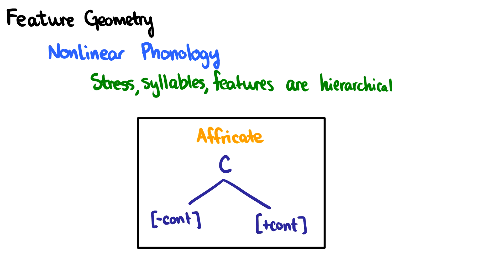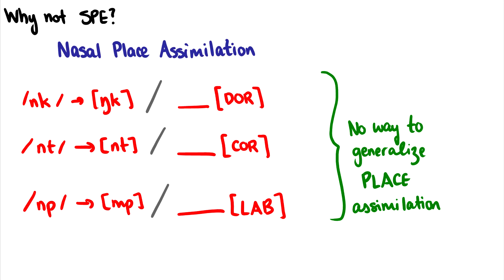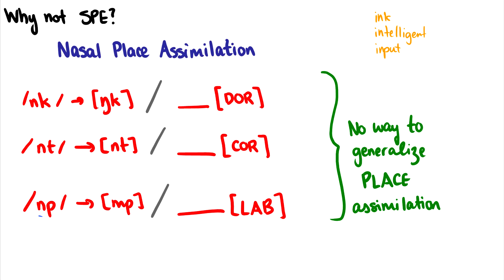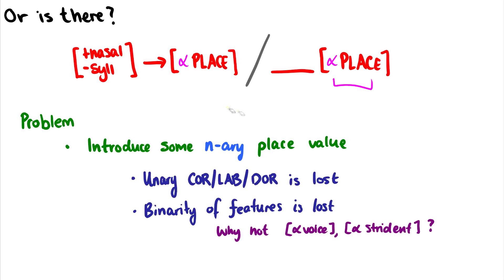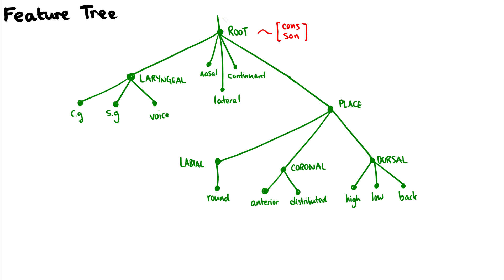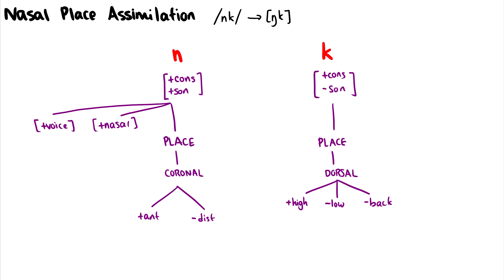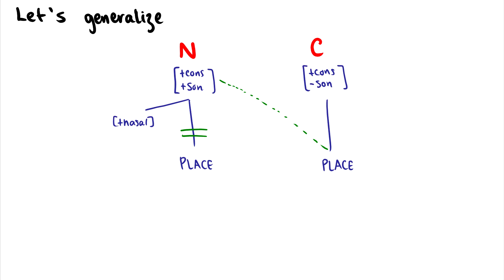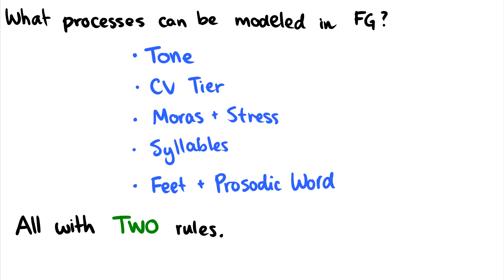[Phonology] Feature Geometry: The Feature Tree